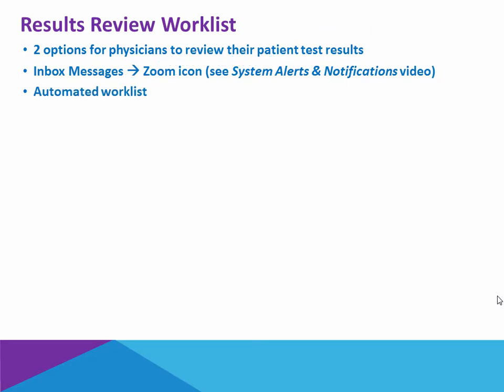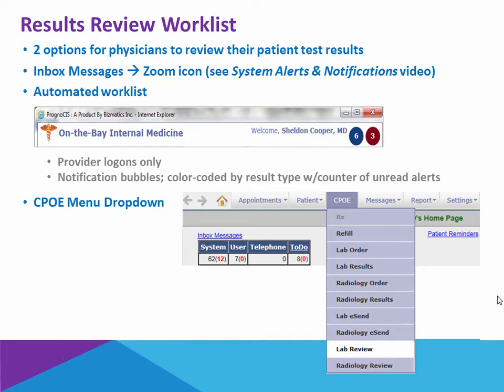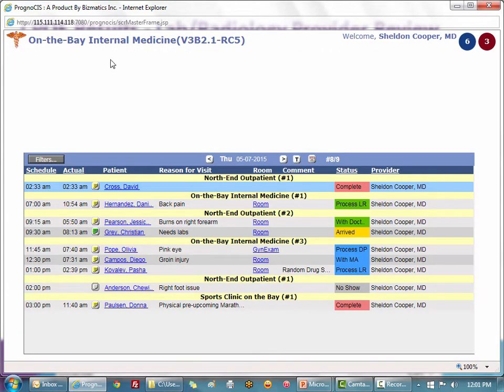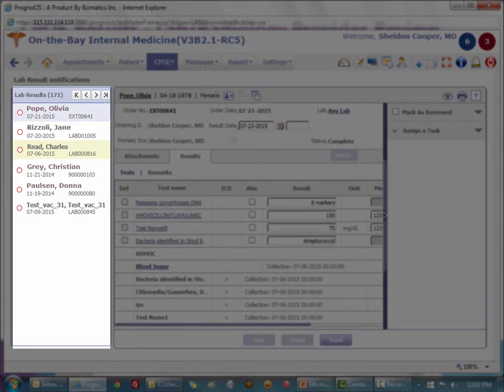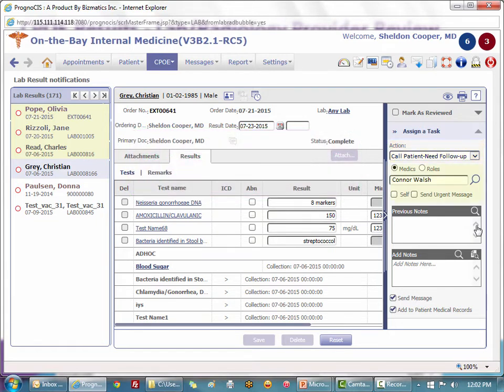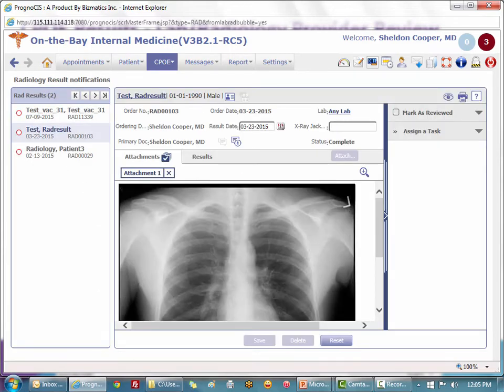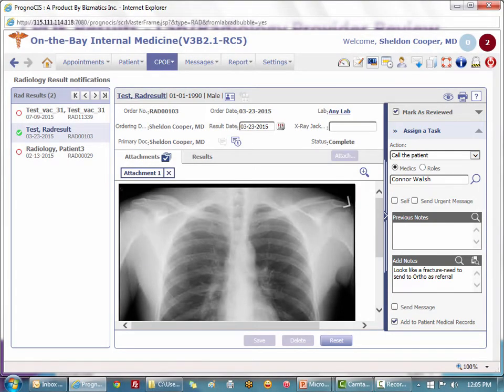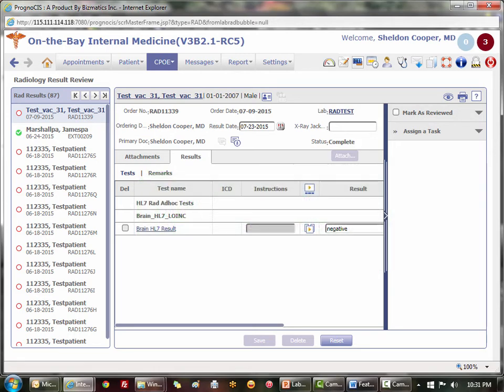Lab/Radiology Results Provider Overview